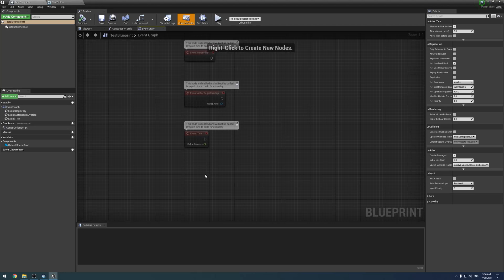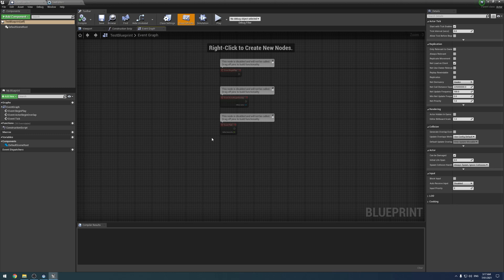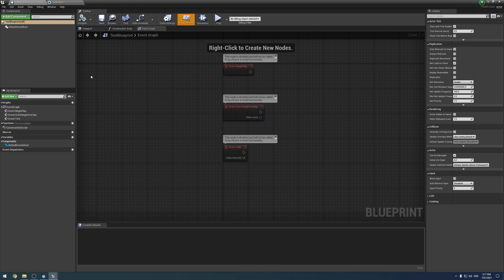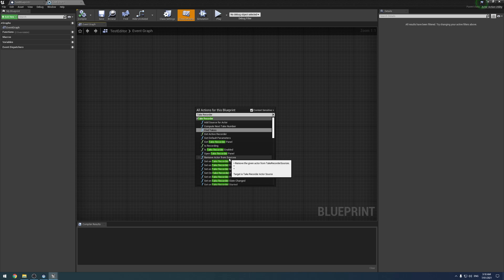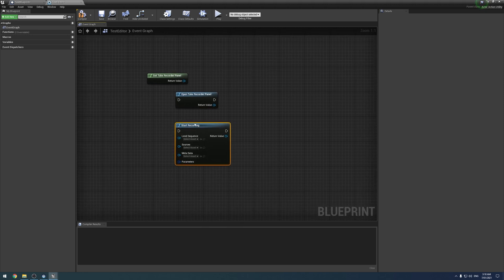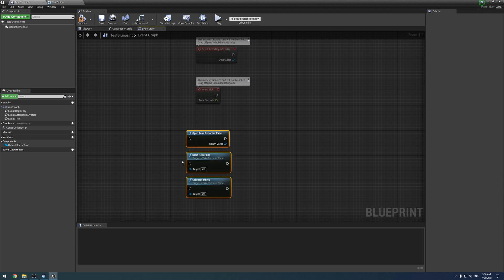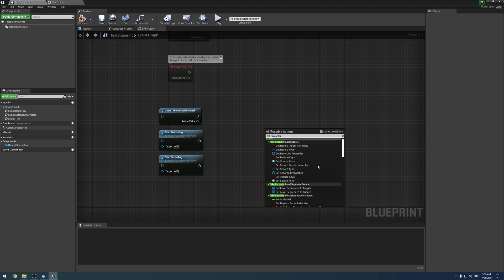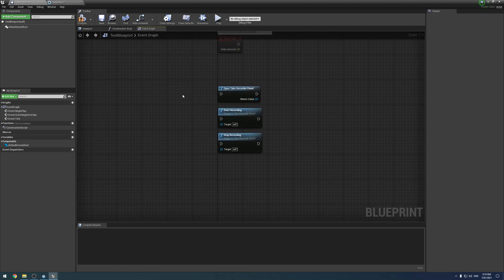Takerecorder Blueprint Nodes in Unreal 4.26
Since 4.26 the blueprint nodes have been missing which is a staple in several of my youtube tutorials, So I decided to get to the bottom of it.

I'm sure the comments expressed by the unnamed person are not representative of Epic as a company.